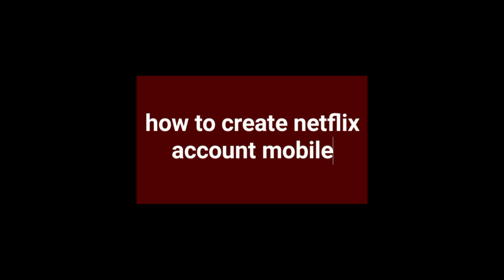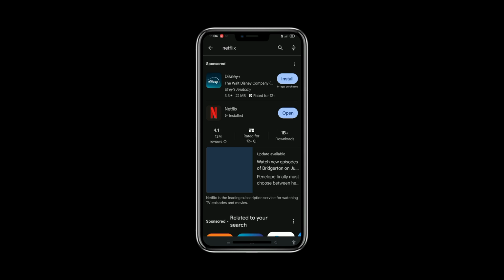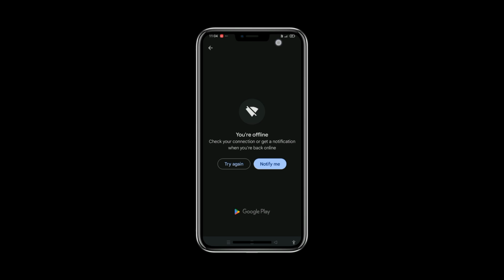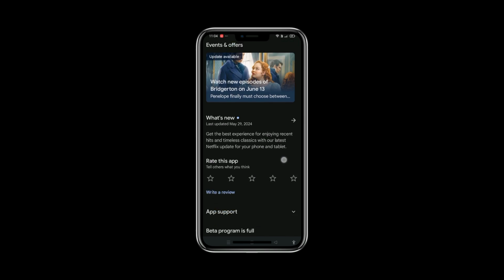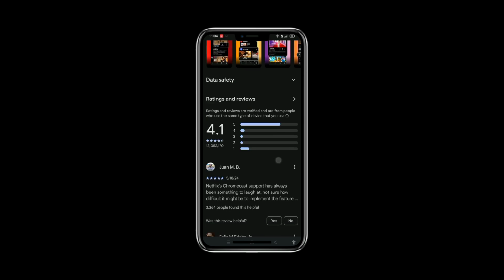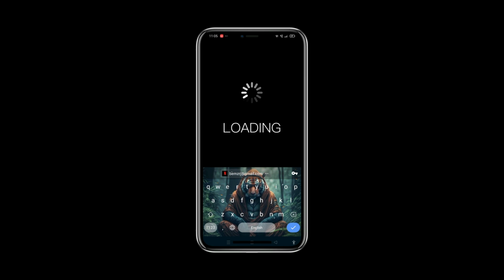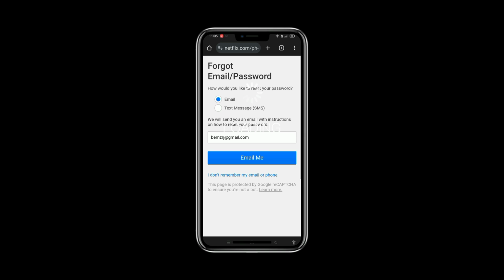How to Create Netflix Account Mobile (Step by Step)